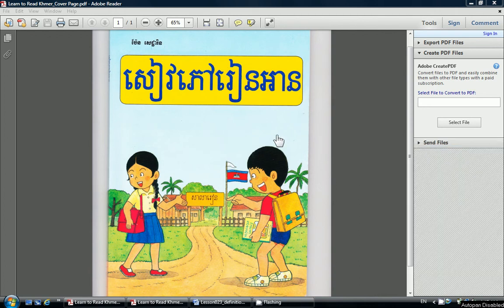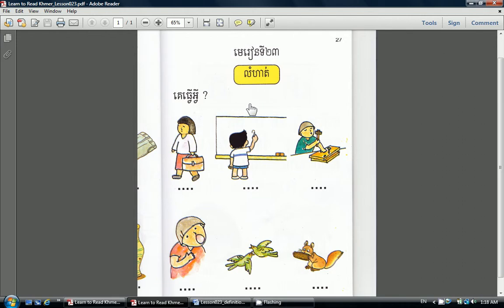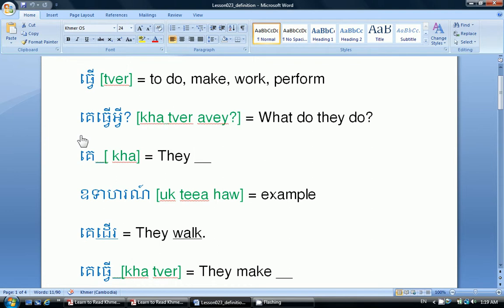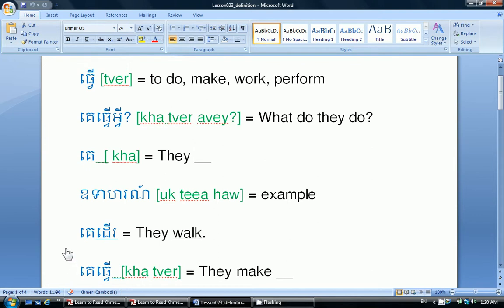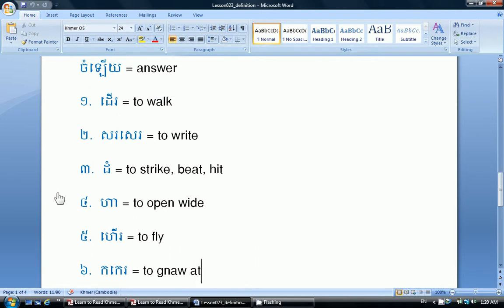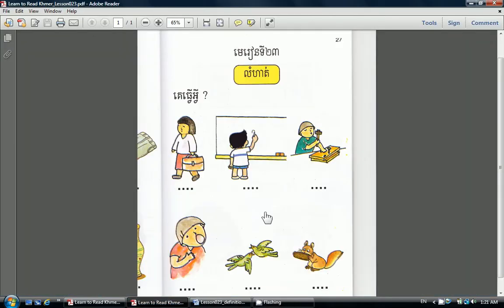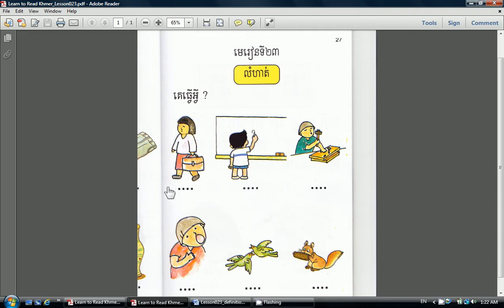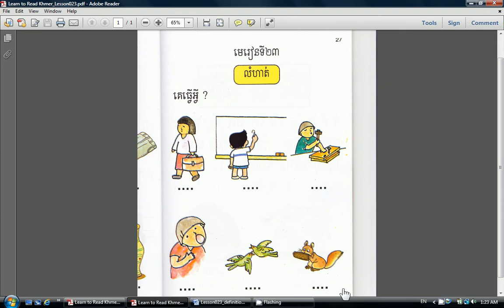Learn Khmer: Lesson 23 (Textbook Exercises - Page 27)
This video is on Lesson 23, which is an exercise lesson from the text book called "Siev Pheuv Rien An" by  Dr. Setharin Penn, PhD. This exercise is to identify action verbs from prior lessons.  It also includes some definitions, the answer to the exercise, learning to ask questions and answer in Khmer complete sentences.
For more info or feedback, please visit Cambodian School of San Francisco